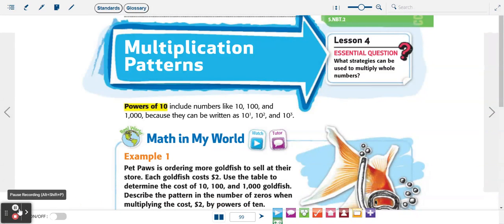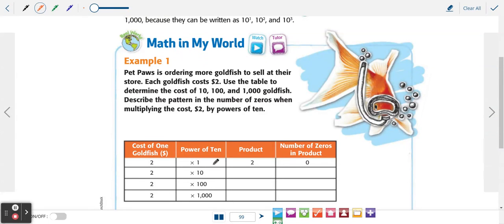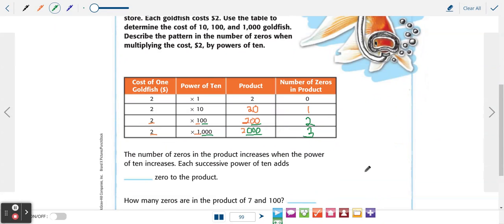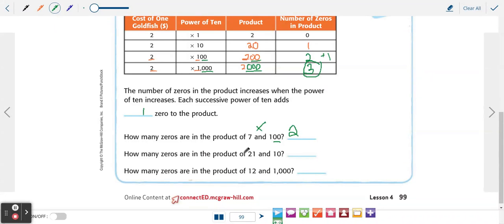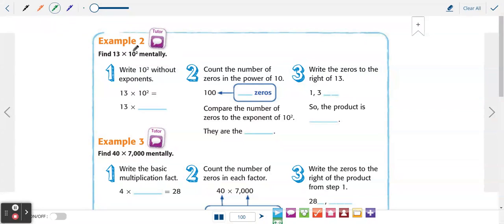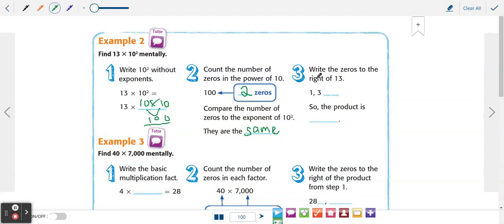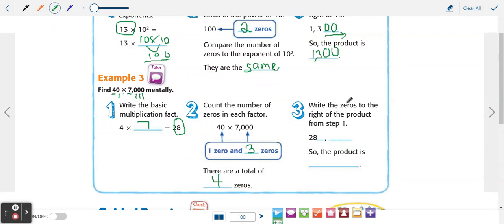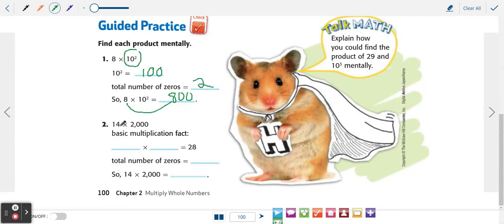Lesson 2.4 p. 99-100